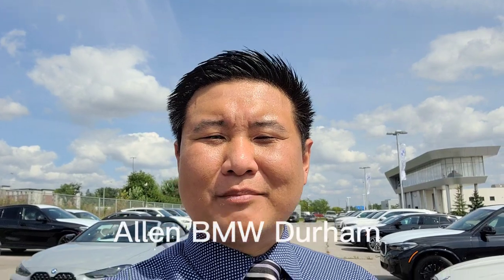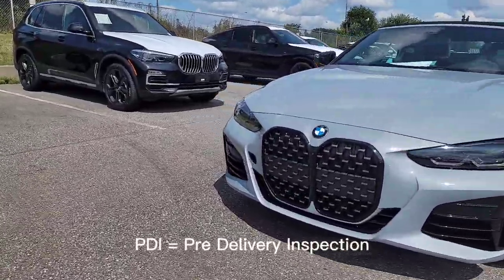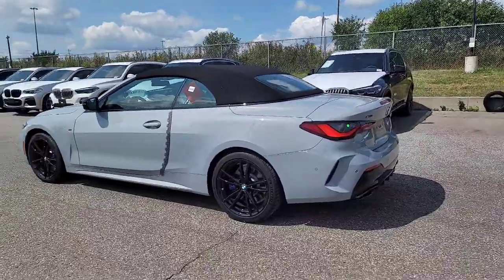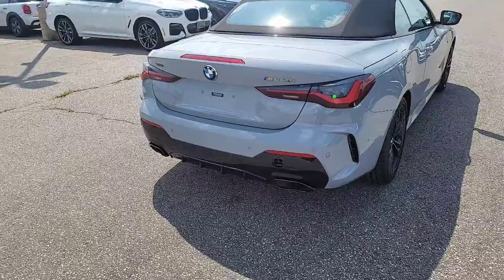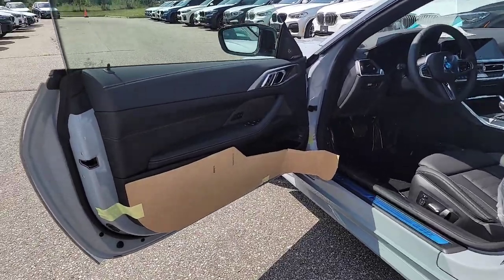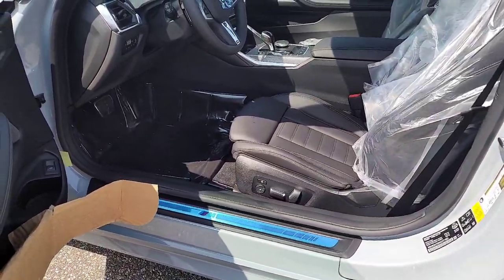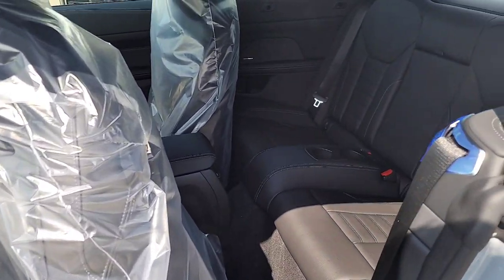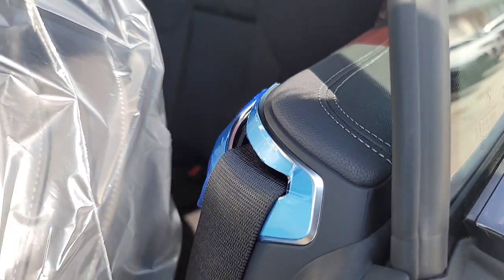First Look 2022 BMW M440i Cabriolet Brooklyn Grey Metallic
Our first arriving 2022 BMW M440i Cabriolet in a new for 2022 colour Brooklyn Grey Metallic!  Since I didn't get to make any videos of the last one we had since it was sold and delivered before I had a chance to shoot any content, I wanted to shoot some for you of this beauty!